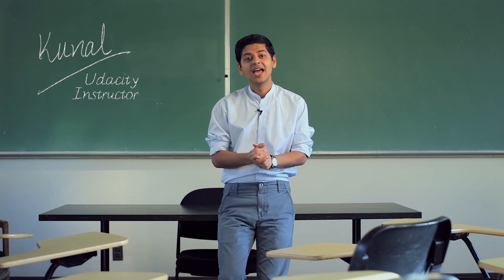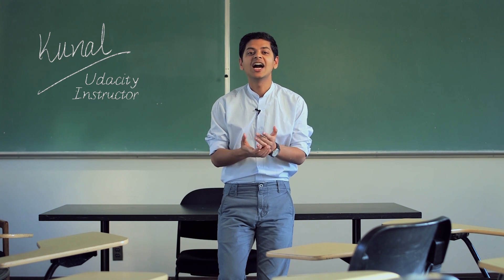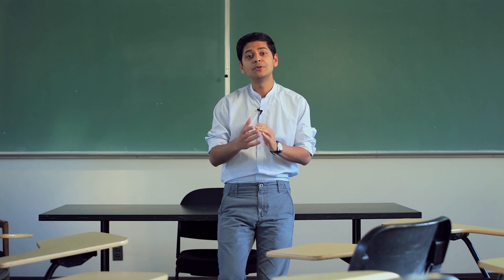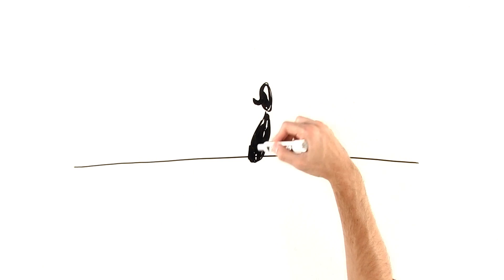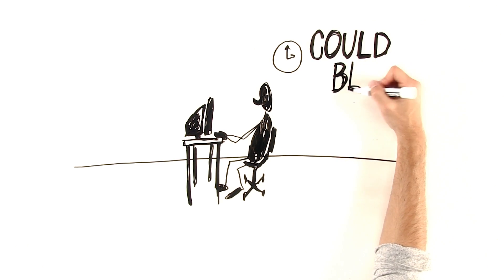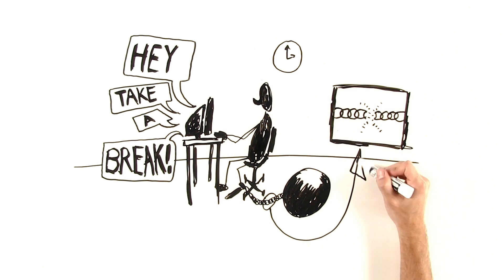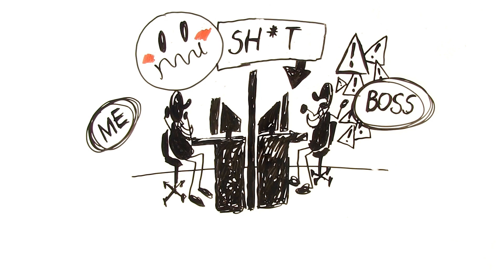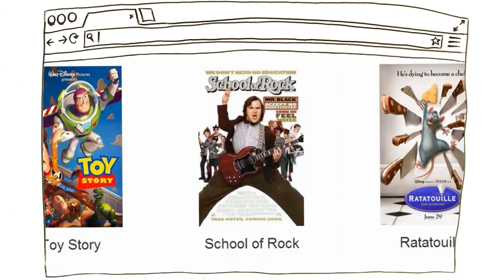What Will We Create? - Programming Foundations with Python